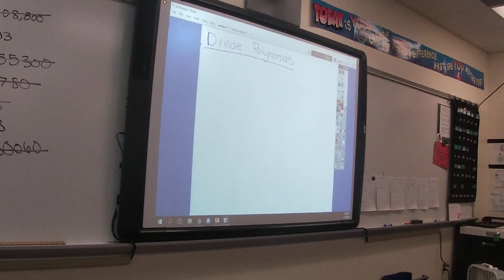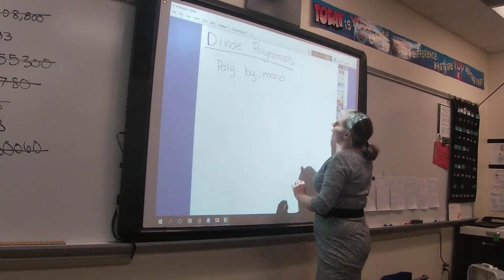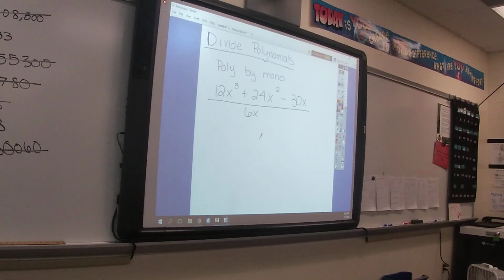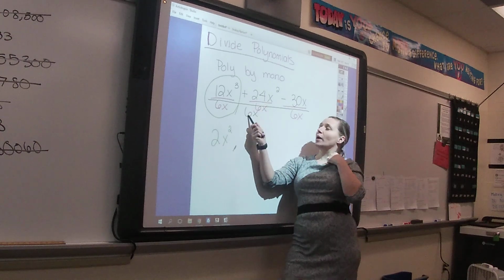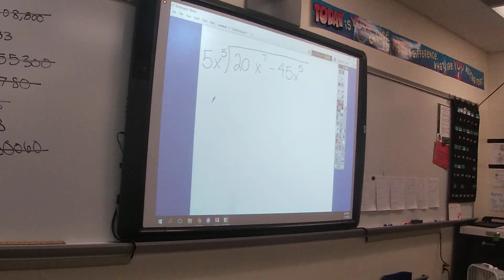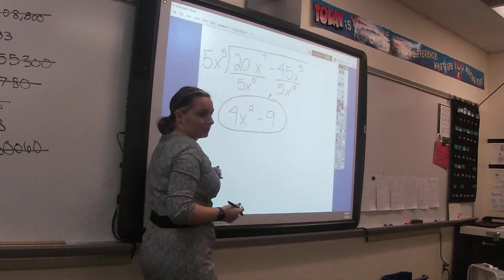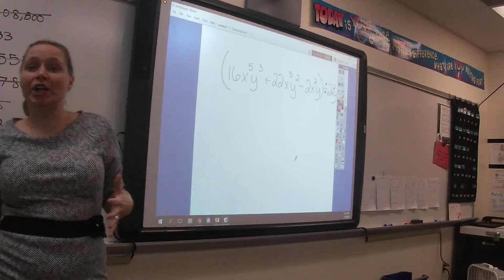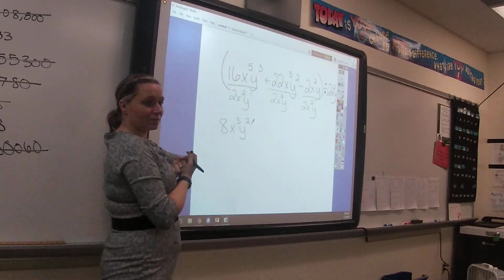Divide Polynomial Notes